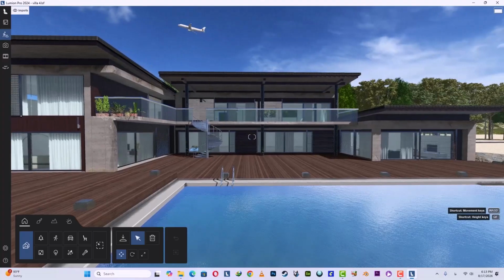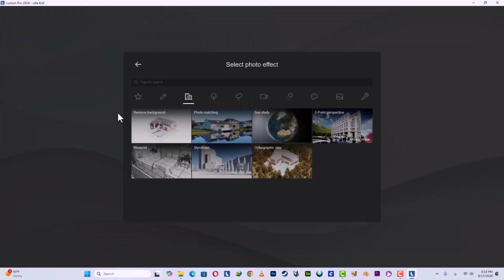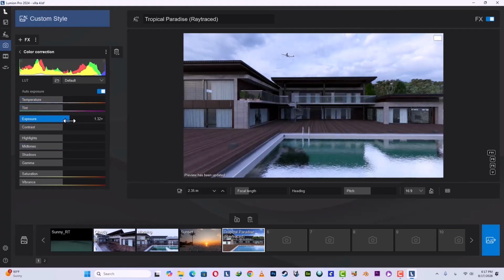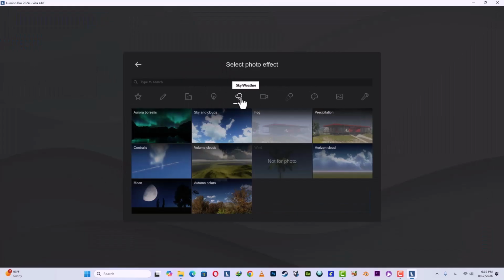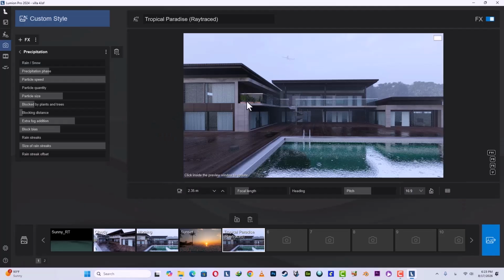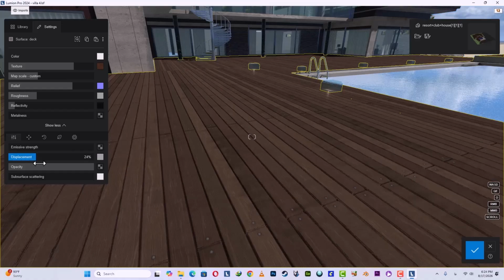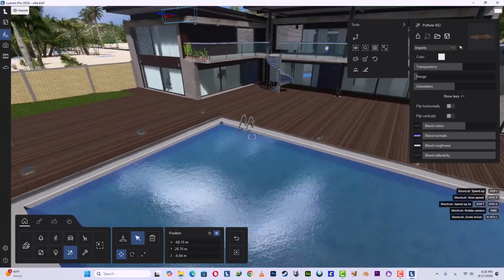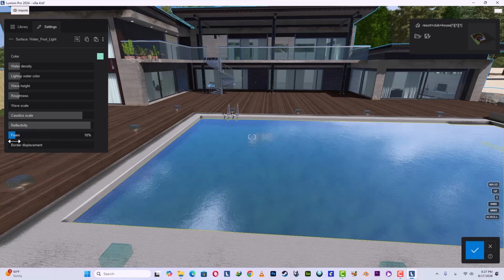How to Make REALISTIC Renders in Lumion | Ray Tracing, Rain, HDRI & More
Want to make your Lumion renders look more realistic and cinematic? In this tutorial, I'll show you the complete workflow I use to create a more photorealistic exterior render in Lumion.

We'll start with camera composition and Ray Tracing, then use an overcast HDRI with Real Skies to create soft and natural lighting. I'll also show you how I use Color Correction, Rain, fog, artificial lights, realistic pavement materials, Decals, and pool water settings to add more realism and detail to the final image.

In this Lumion tutorial, you'll learn:

How to use Ray Tracing for more realistic lighting and reflections
Why an overcast HDRI can make architectural renders look more realistic
How to use Real Skies for better exterior lighting
The best Color Correction techniques for improving your render
How to use the Rain effect without visible rain particles
How wet surfaces and atmospheric fog can improve realism
How to use artificial lights without making your scene look overlit
How Decals can add subtle dirt, stains, and weathering
Tips for creating more realistic pavement materials
How to create realistic swimming pool water with better reflections
Simple architectural visualization techniques that can make a big difference

One of the most important things in architectural visualization is paying attention to small details. Realistic lighting, subtle weathering, wet surfaces, natural reflections, and properly balanced materials can completely change the look of a render.

The materials used in this project are from EasyViz. They are high-quality PBR materials created specifically to help you achieve more realistic results in your architectural visualizations.